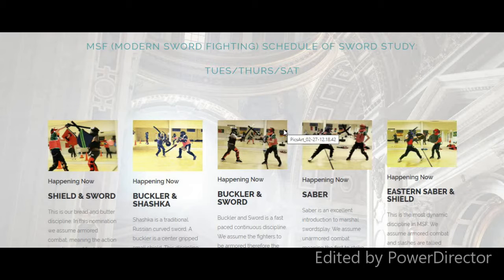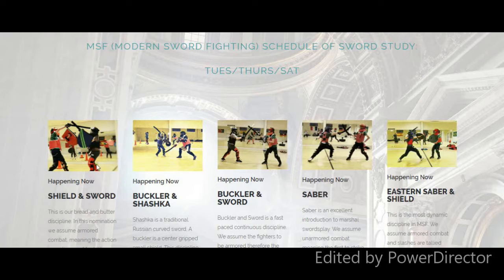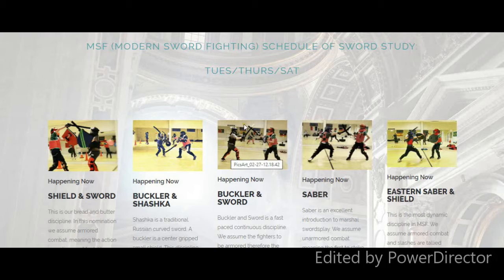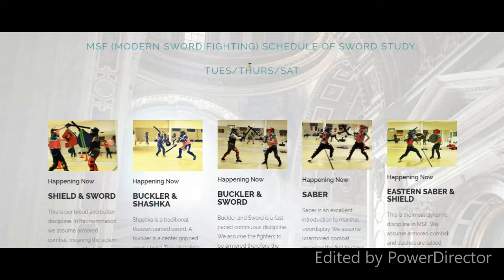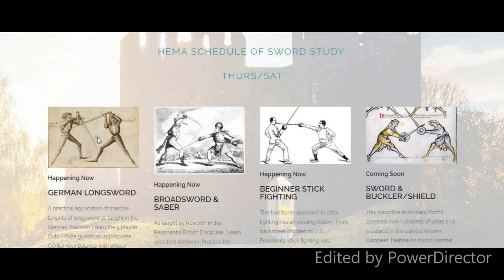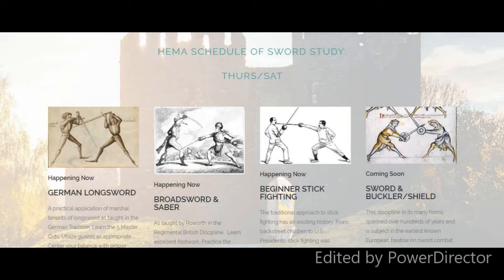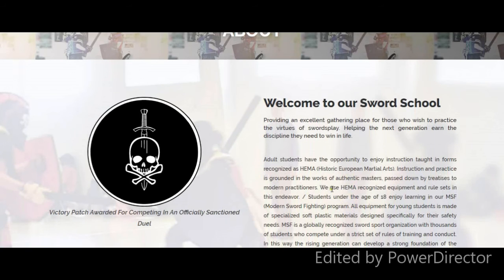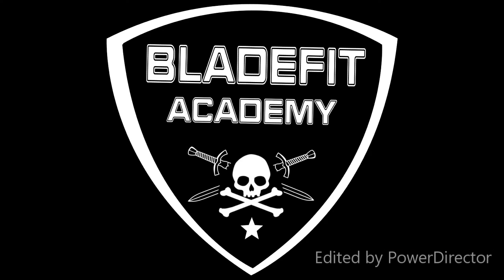Sword Club in Vancouver, WA. BladeFit Academy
What we offer as disciplines. Sword and shield, Buckler and Shashka, Saber, Buckler and sword, Eastern Shield and Saber.